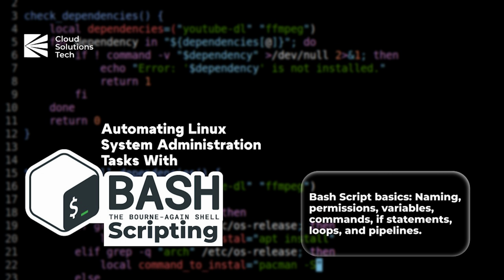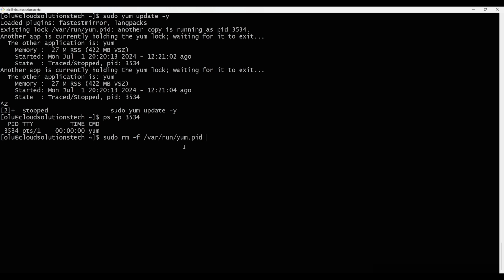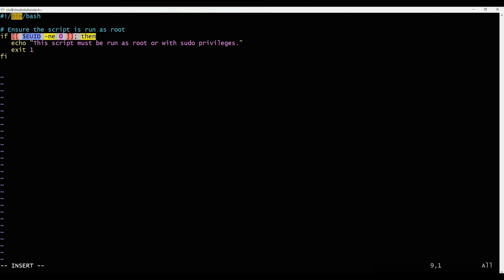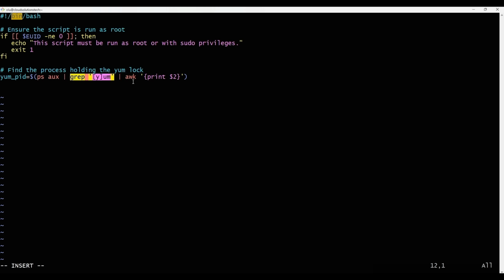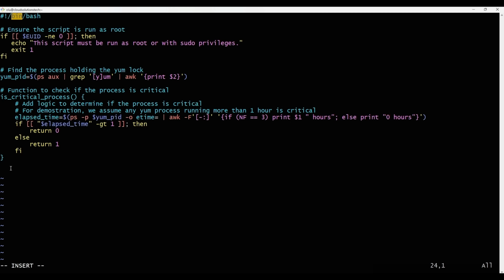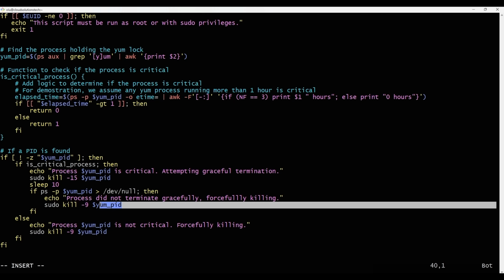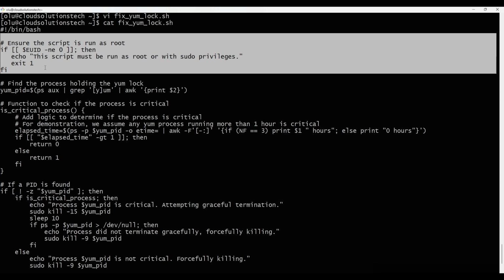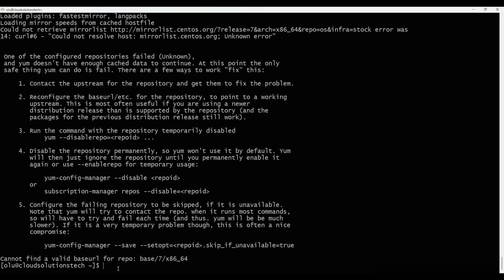How to Fix 'Another App is Currently Holding the yum Lock' Error in CentOS/RedHat Linux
In this video, I will guide you through the steps to resolve the common "Another App is Currently Holding the yum Lock" error in CentOS/RedHat Linux. We'll cover both the manual process and how to automate the fix using a Bash script. Additionally, I'll show you how to update the repository URLs in the /etc/yum.repos.d directory.

🔧 Key Points Covered:
Identifying the Process Holding the Lock:
Learn how to identify which process is holding the yum lock.
Determine if the process is critical and how to handle it.

Graceful Termination of the Process:
Attempt to gracefully terminate the process holding the lock.

Forceful Termination (if necessary):
Understand when and how to forcefully terminate the process if it's necessary.

Removing the Lock File:
Safely remove the lock file to free up the yum package manager.

Cleaning the yum Cache:
Clean the yum cache to ensure smooth operations.

Updating Repository URLs:
Learn how to update repository URLs in the /etc/yum.repos.d directory to ensure your package manager has the latest references.

Bash Script Automation:
Automate the entire process with a Bash script for repeated or large-scale use.

📚 What You'll Learn:
- How to quickly identify and resolve the yum lock error.
- Best practices for handling critical processes holding the lock.
- Steps to safely remove the yum lock file and clean the yum cache.
- Updating repository URLs to maintain the latest references.
- Automating the fix process with a Bash script for efficiency.

By the end of this video, you'll have a clear understanding of how to resolve the 'Another App is Currently Holding the yum Lock' error and how to automate the fix process, ensuring smooth package management on your CentOS/RedHat Linux system. Let's dive in and solve this issue together.

This video is part of our [Playlist Name] series, where we cover essential Linux tips, tricks, and solutions.